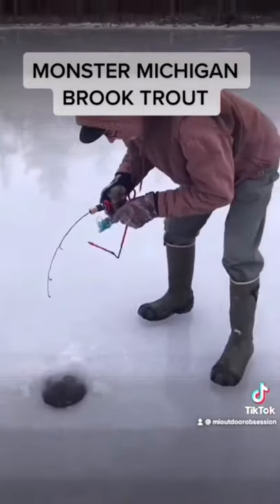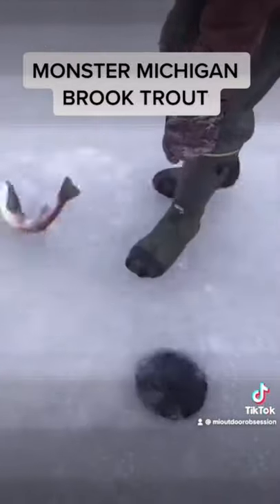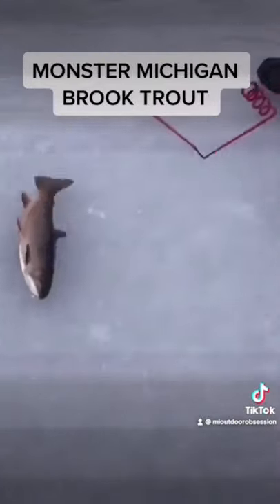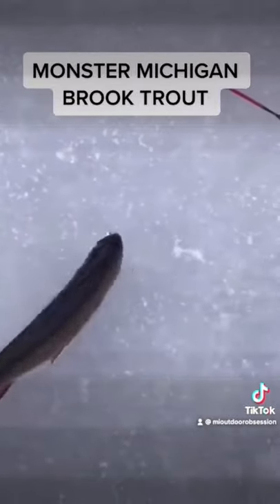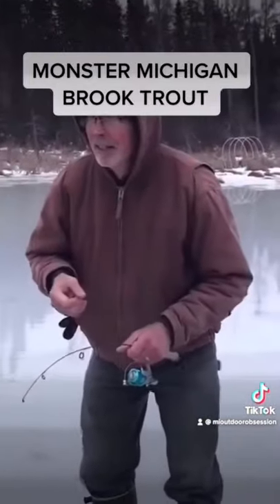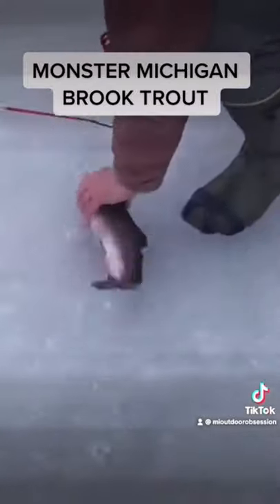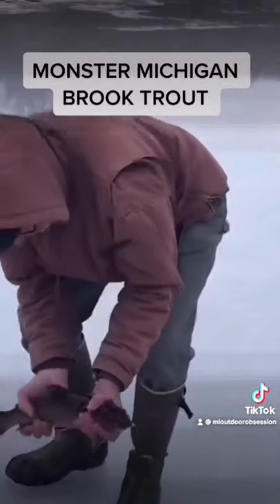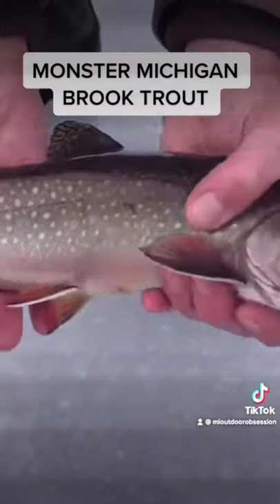Monster Brook Trout in Michigan